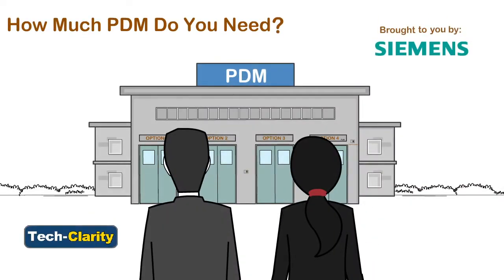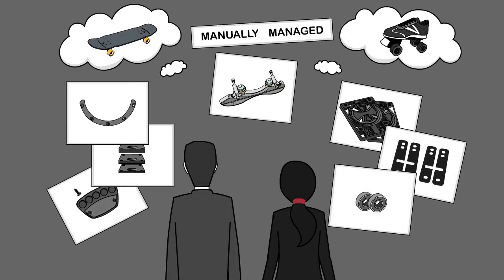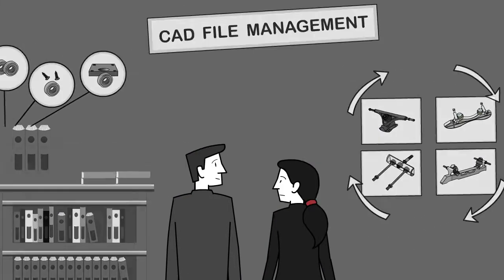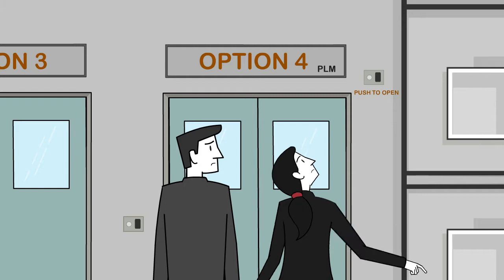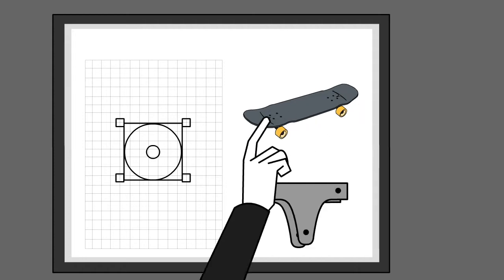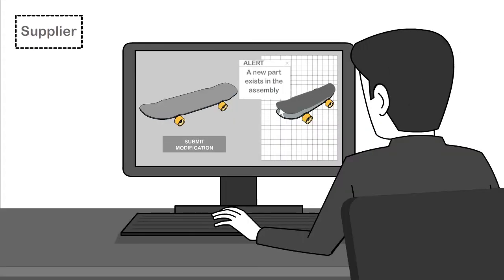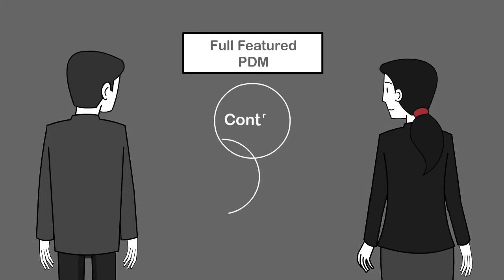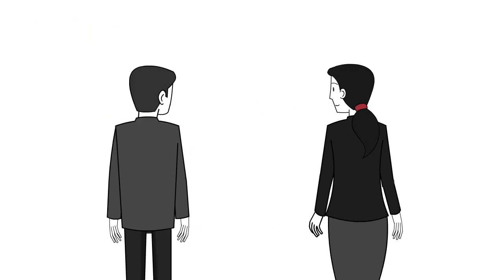How Much PDM is Right for Me?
This short, animated Tech-Clarity TV episode explores the different Product Data Management options available to manufacturers. It explains that value of full-featured PDM as a step beyond CAD File Management and a stepping stone toward PLM for more advanced capabilities as needed.